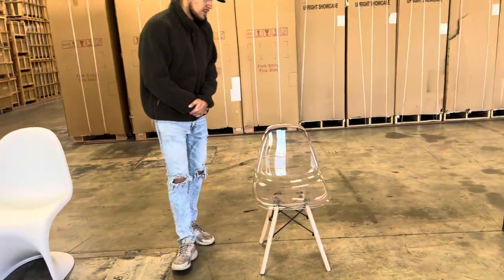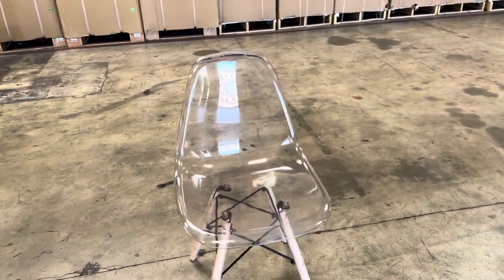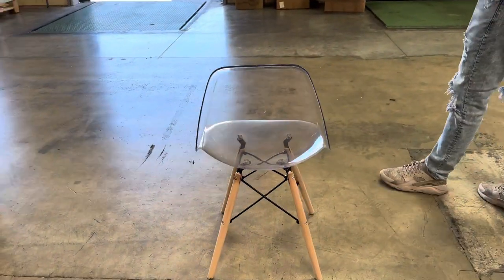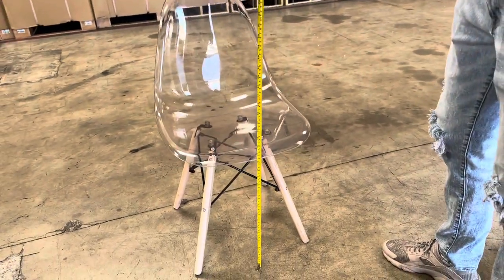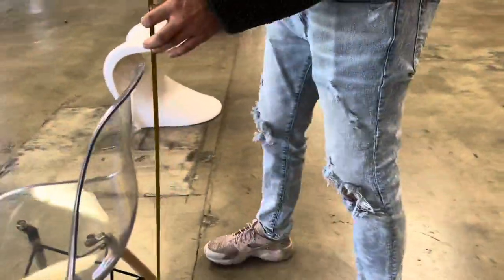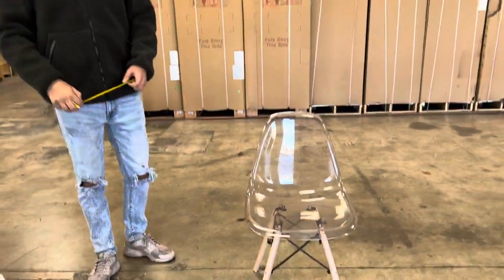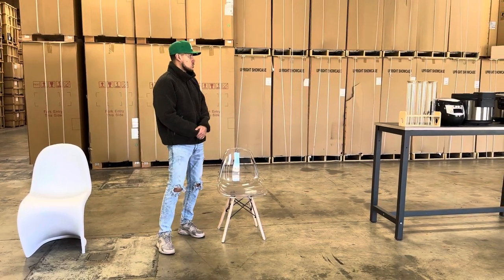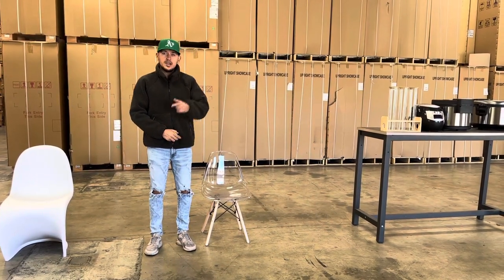Clear Plastic Transparent Chair Wedding Party Furniture Reception Dinner Catering Ceremony